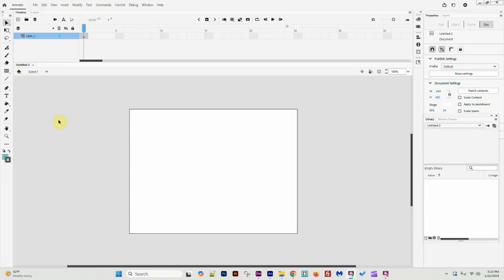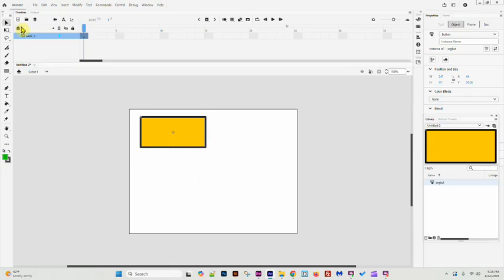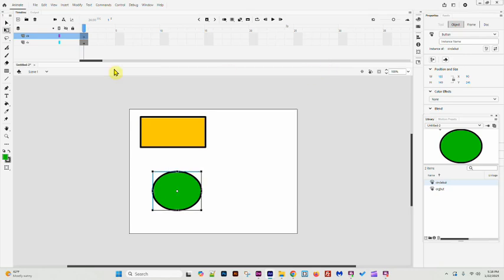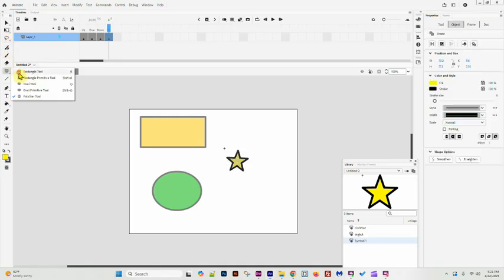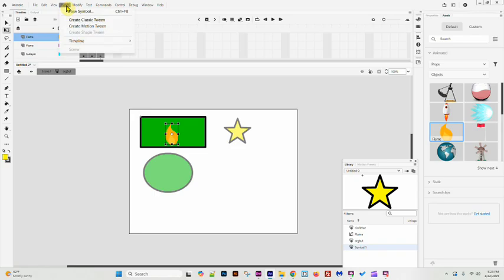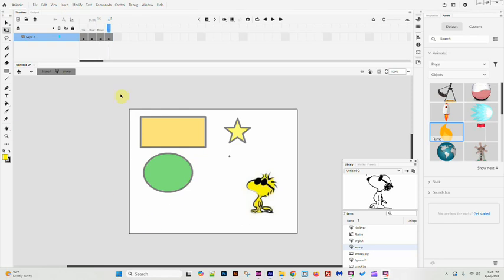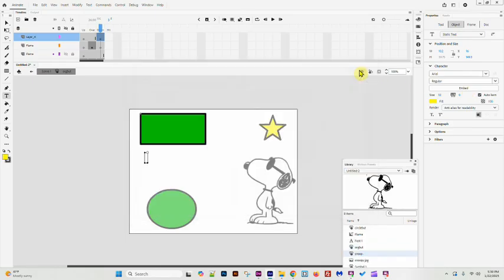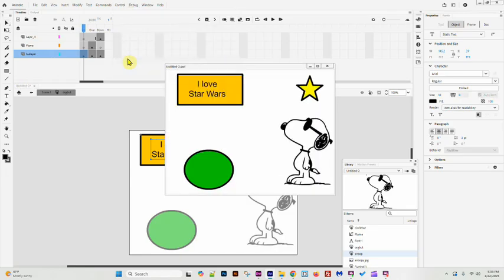Animate Class 9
How to import and create buttons in Animate